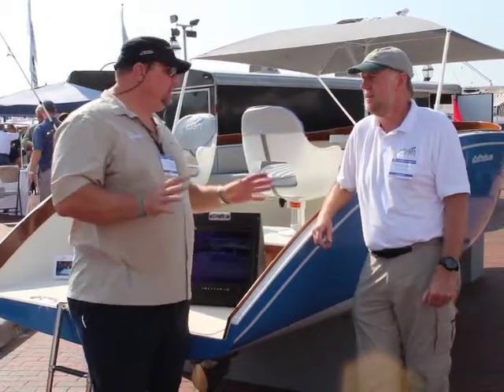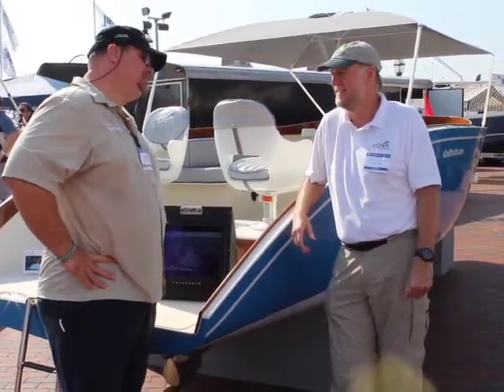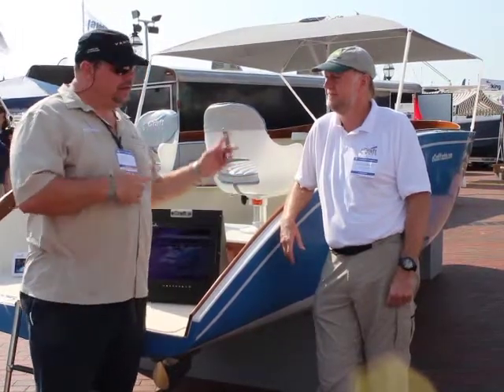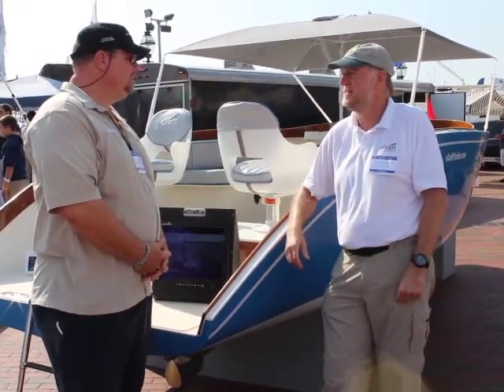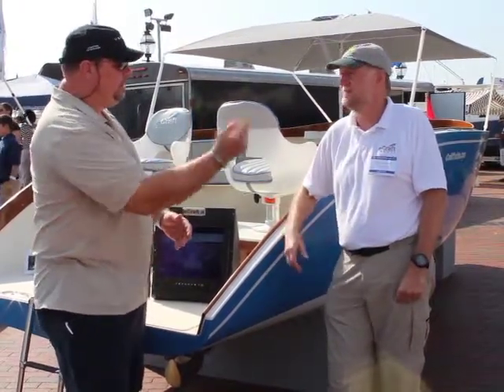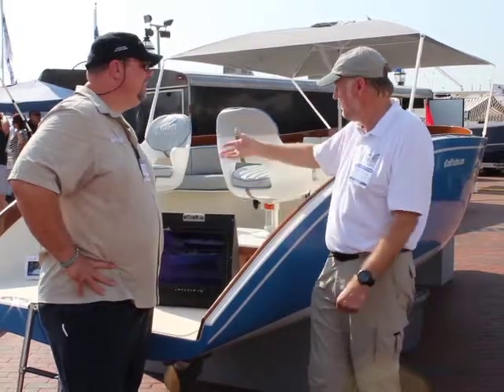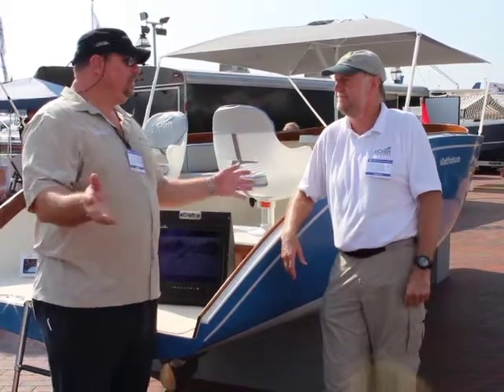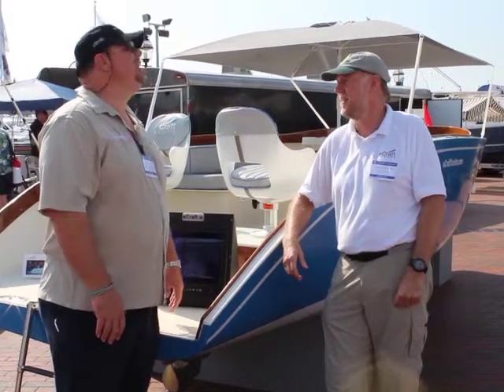2013 United States Powerboat Show - ECraft Yachts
Erik Kyle, Publisher of Great Lakes Scuttlebutt Magazine interviews Rufus from ECraft Yachts at the 2013 United States Powerboat Show.